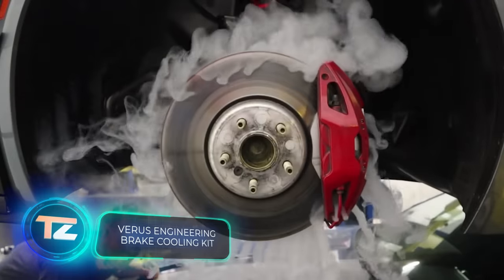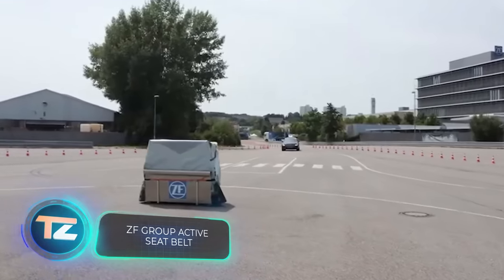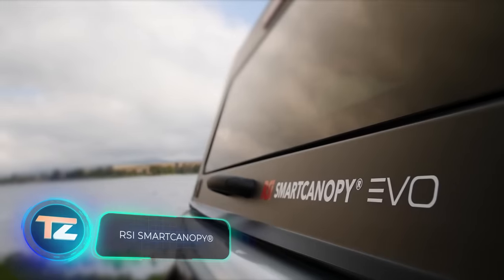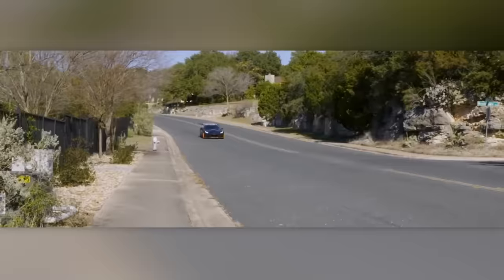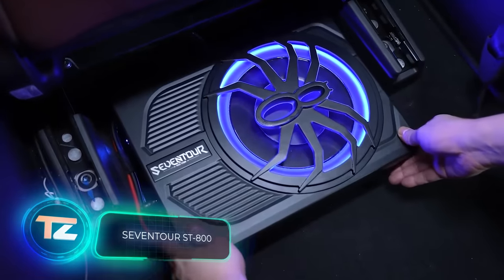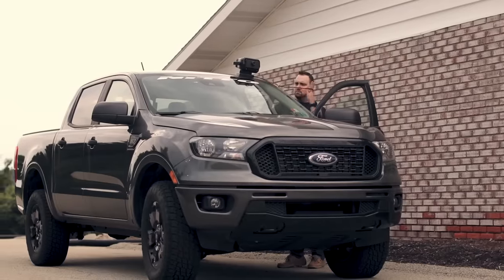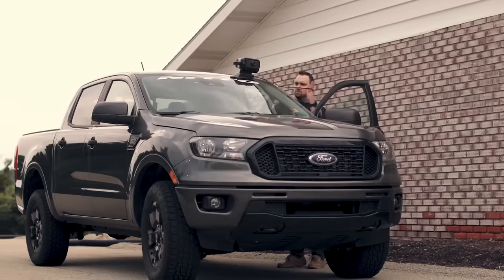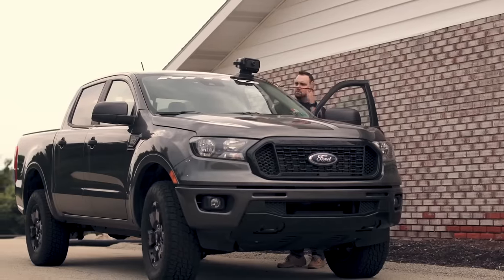COOL INVENTIONS THAT WILL TAKE YOUR CAR TO A NEW LEVEL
00:00 - Verus Engineering Brake Cooling Kit
01:09 - Truma Mover XT
02:10 - ZF Group Active Seat Belt
03:02 - XLifter
04:06 - RSI SMARTCANOPY®
05:10 - Victor Racing EXO1 Smart Active Aero Wing
06:12 - Thule Allax
07:04 - Flowmotion
07:51 - Seventour ST-800
08:36 - NightRide
09:40 - Putco Molle Seat
10:33 - CarLoudy
11:24 - Shark Kage Ramp
12:29 - Hansshow Integrated Electric Retractable Glass Roof Sunshade
13:31 - Campervan Bed